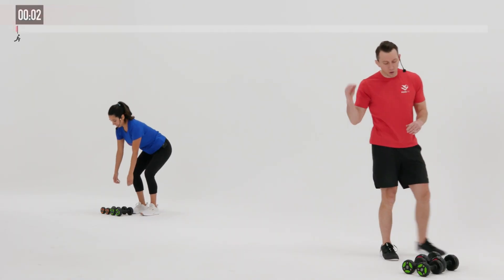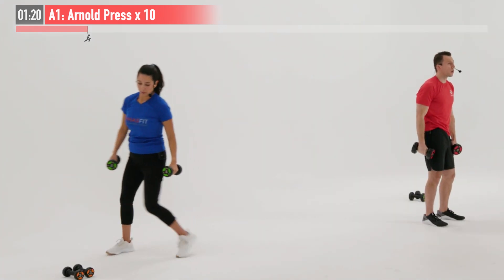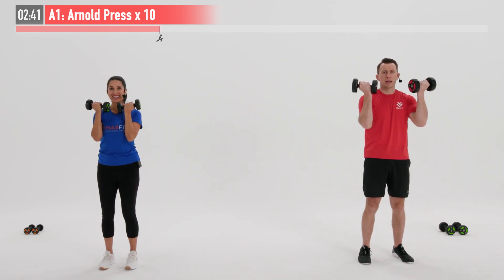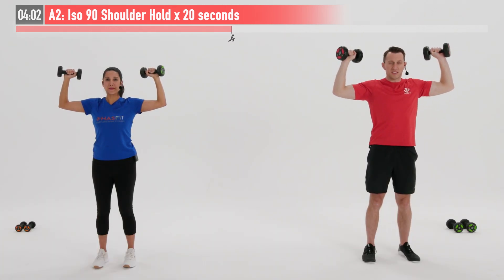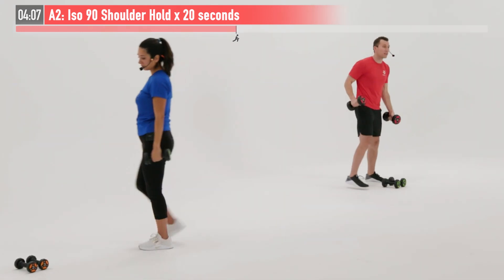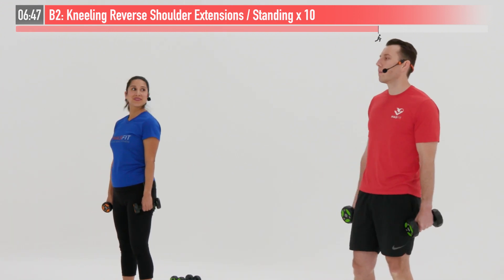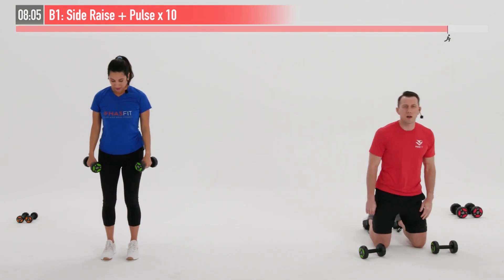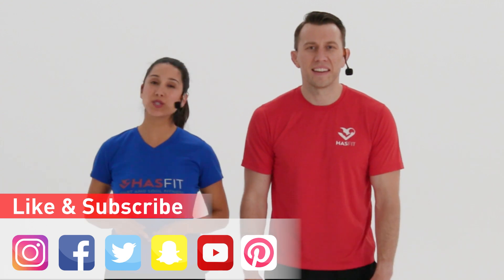10 Min Shoulder Workout with Dumbbells at Home for Women & Men - Deltoid Exercises for Shoulders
Download the FREE HASfit app:
Instructions for 10 Min Shoulder Workout with Dumbbells at Home for Women & Men - Deltoid Exercises for Shoulders